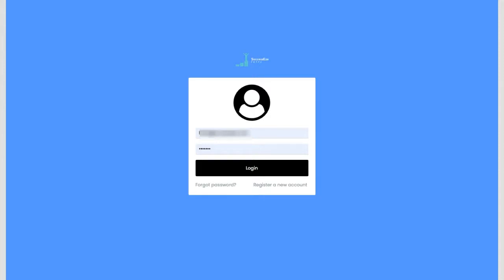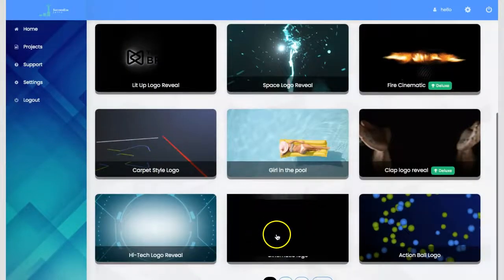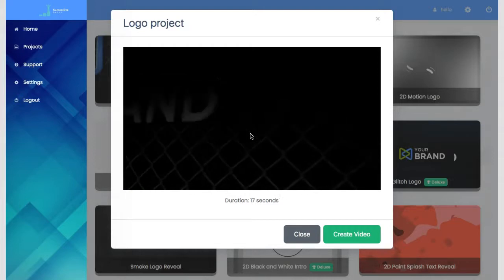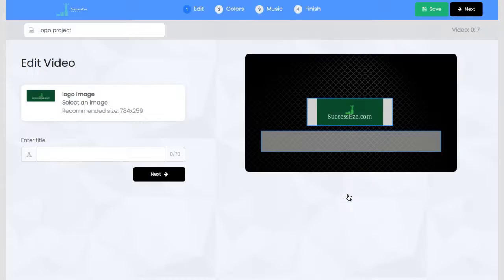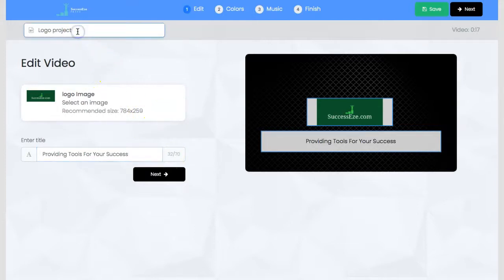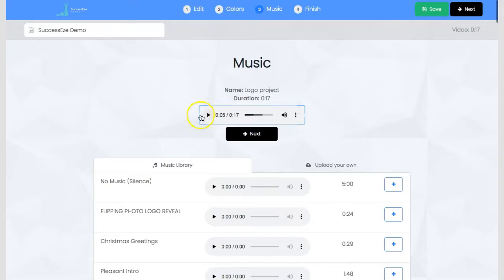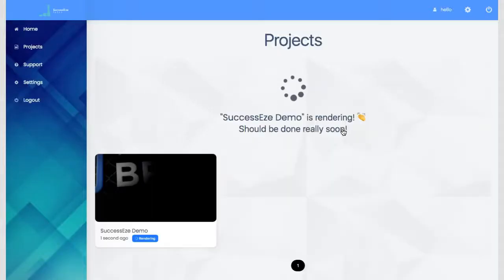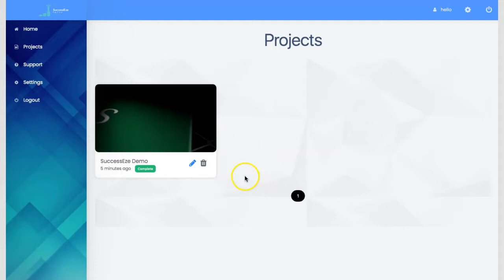SuccessEze Intro Demo